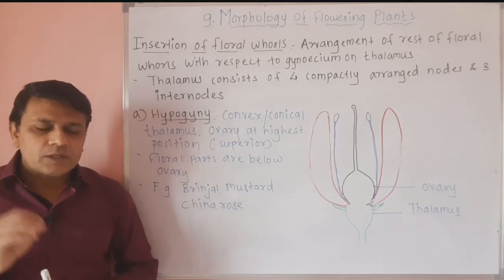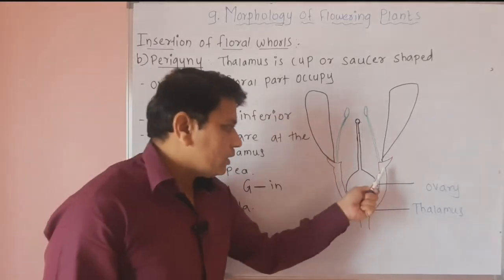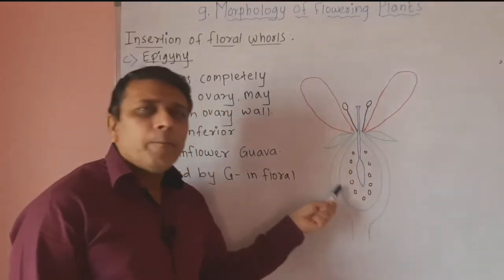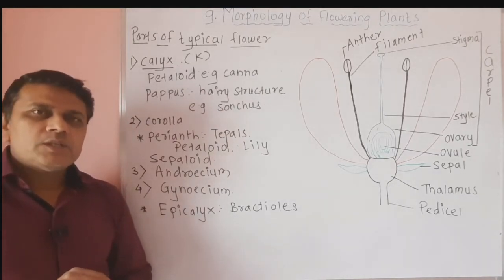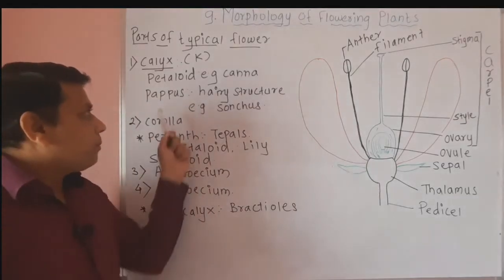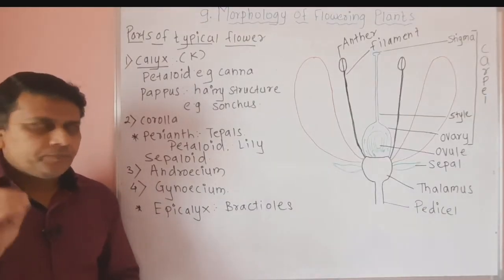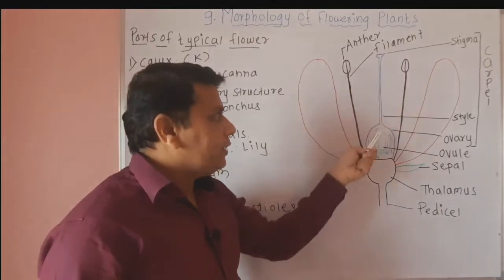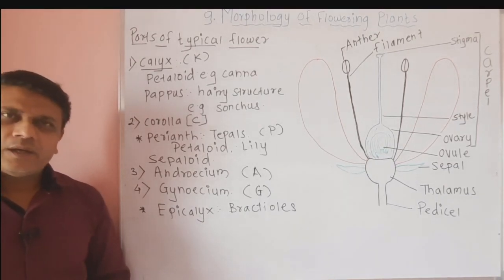11th Science Biology Chapter no. 9.MORPHOLOGY OF FLOWERING PLANTS. session 2